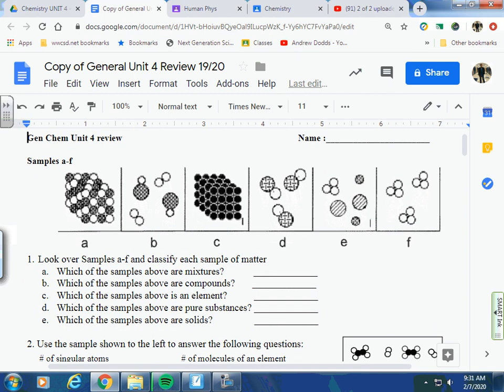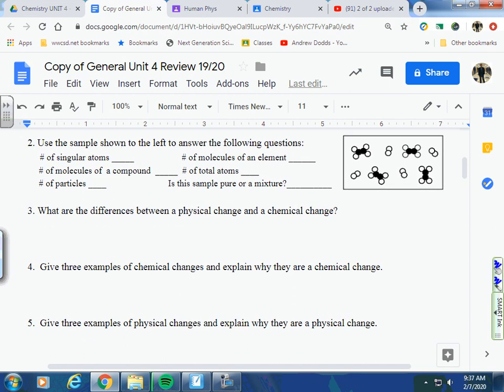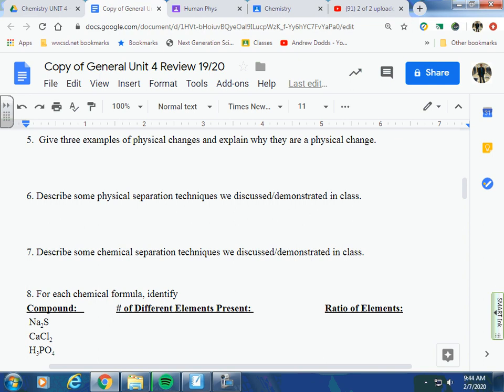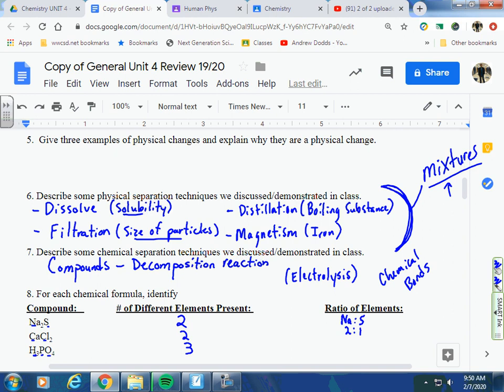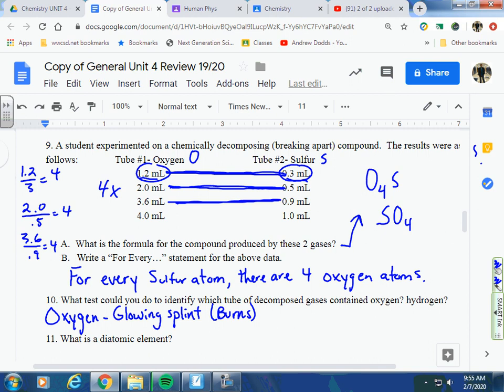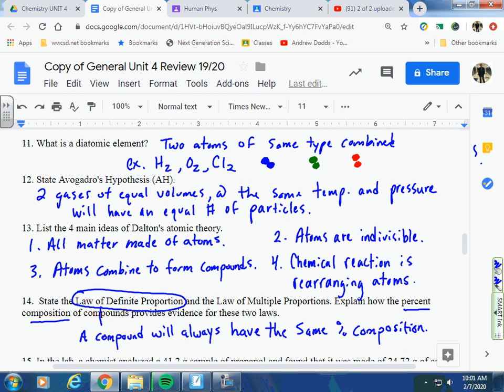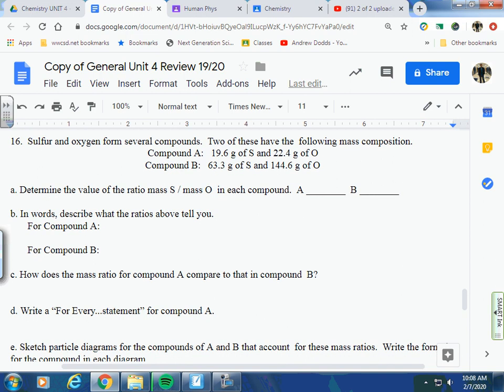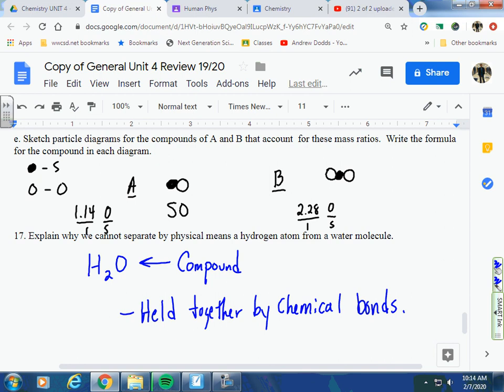Chem Unit 4 Review